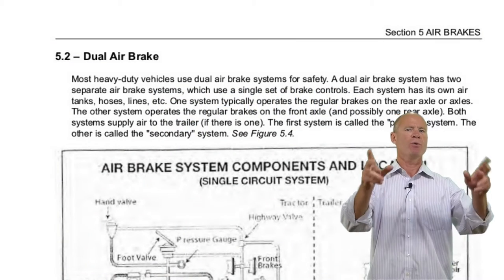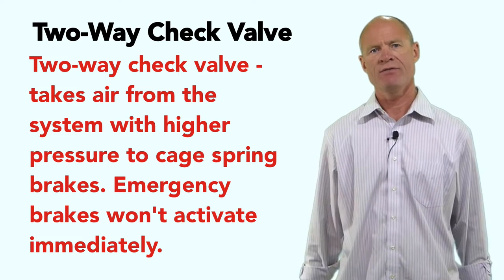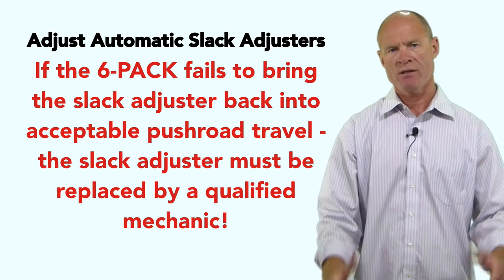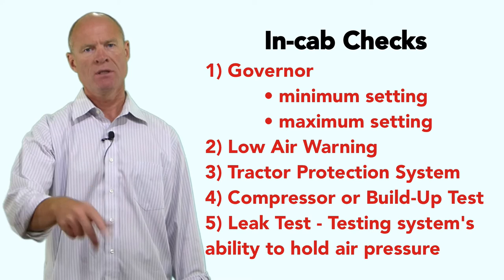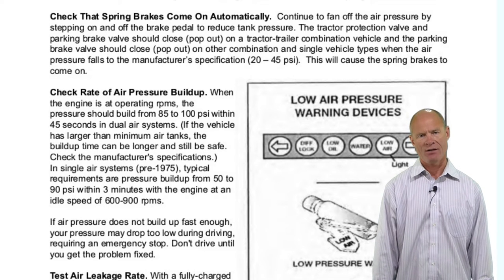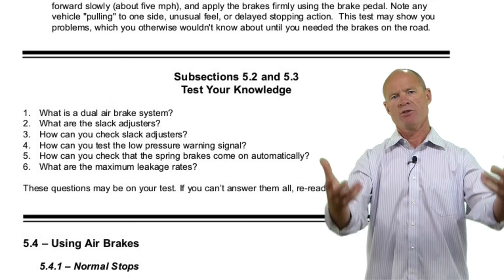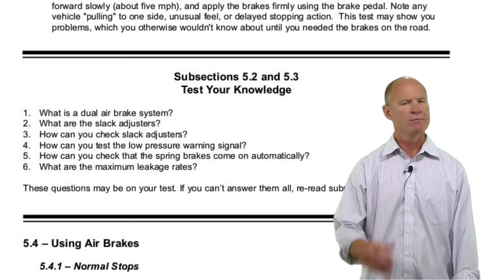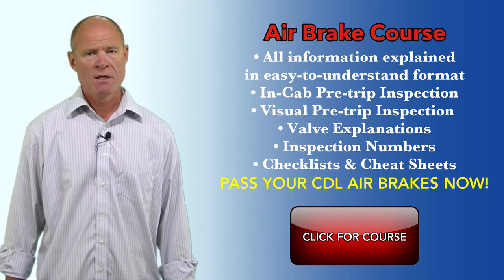CDL Air Brakes Course S. 5.2 & 5.3 | New York State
PASS our CDL Air Brakes. Learn about air brakes in the state of New York - watch the video! SEE TOPICS BELOW.

This information highlights, clarifies, and elaborates on the air brake information in the New York State Commercial Driver’s Manual for section 5.1.

The topics cover:

• introduction 0:03
• prologue 2:30
• dual air brake 2:32
• one-way check valves 3:35
• two-way check valve 3:47
• inspecting Air Brake Systems 4:30
• engine Compartment Checks 4:30
• slack adjusters 5:35
• automatic slack adjusters 5:50
• 6-pack - adjust an automatic slack adjuster 6:03
• walk-Around Inspection 7:03
• pulled over by DOT 7:35
• applied stroke method 7:40
• chock the wheels 8:25
• in cab air brake inspection 9:32
• governor minimum 10:45
• test Low Air Warning 10:55
• check that Spring Brakes Come on Automatically 11:02
• check tractor protection system 11:05
• Check Rate of Air Pressure Buildup 12:05
• maximum air pressure 12:28
• test air leakage rate 12:45
• test parking brakes 13:09
• test service brakes 13:35
• What is a dual air brake system? 14:02
• What are the slack adjusters? 14:39
• How can you check slack adjusters? 15:18
• How can you test the low air warning? 16:43
•  How can check that the spring brakes come on automatically? 17:00
• What are the maximum leakage rates? 17:30
Salutations 18:04